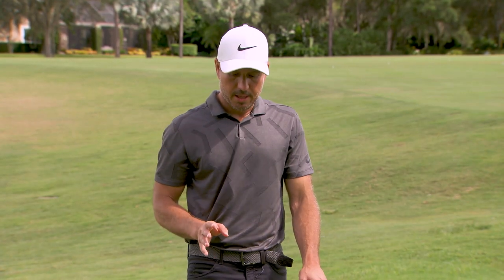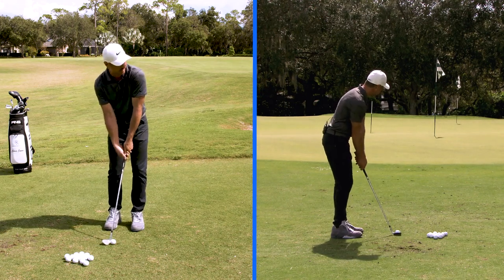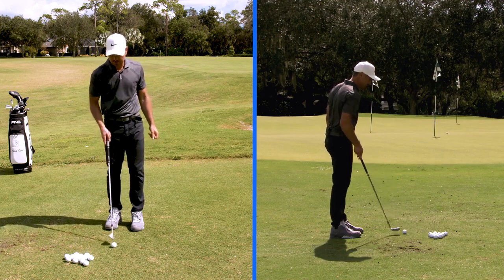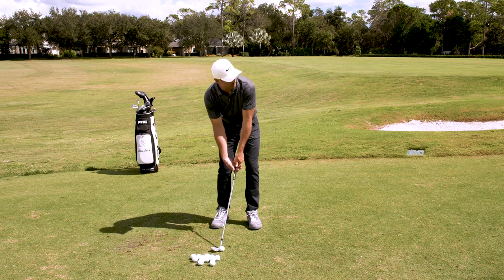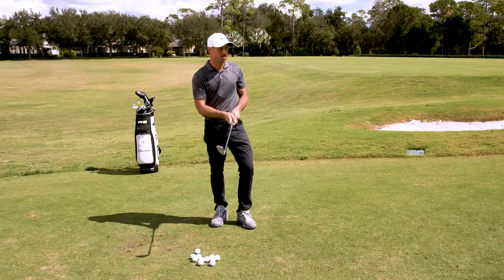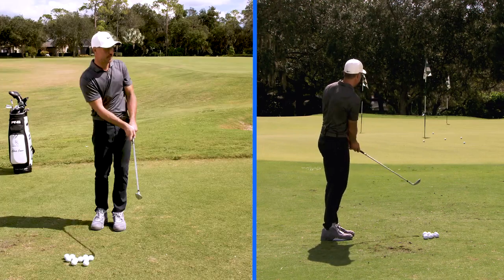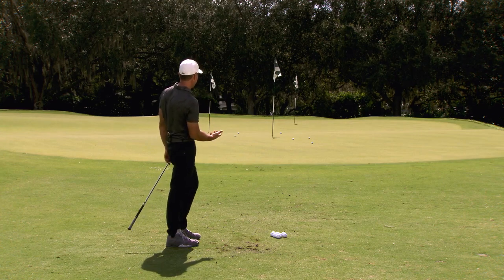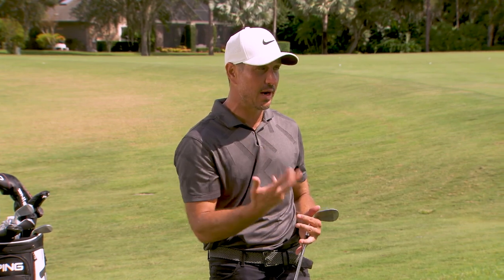Simple Techniques To Hit Low Or High Chip Shots | GolfPass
Chris Como simplifies how to hit chip and pitch shots at different trajectories by just changing your height and hand placement. Use these small tweaks to hit the perfect shot for every situation around the green.

⛳ Sign Up for our free Daily Video Tips - sent straight to your inbox